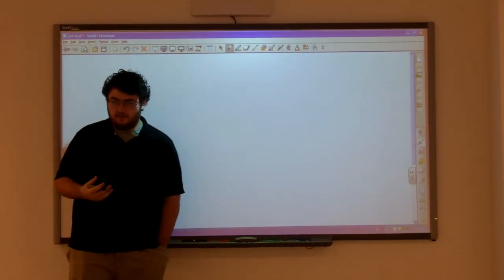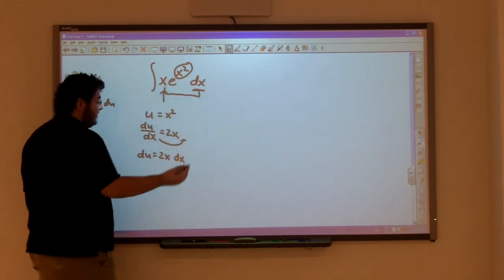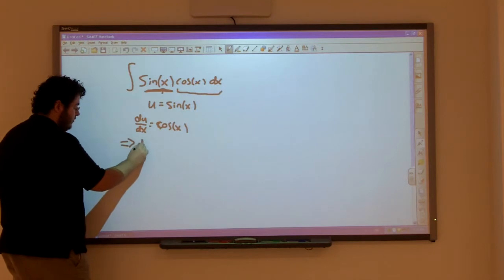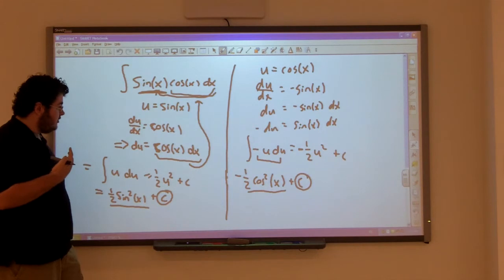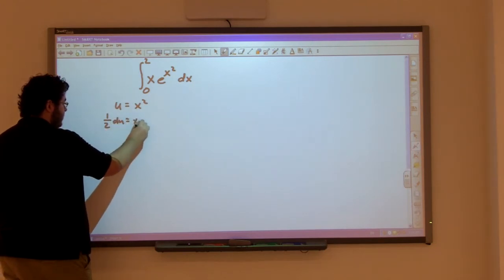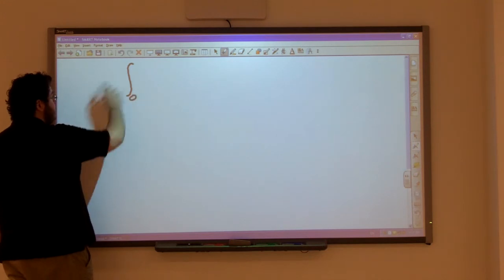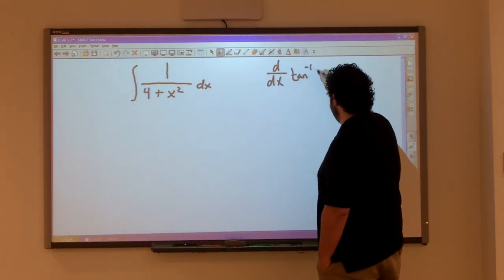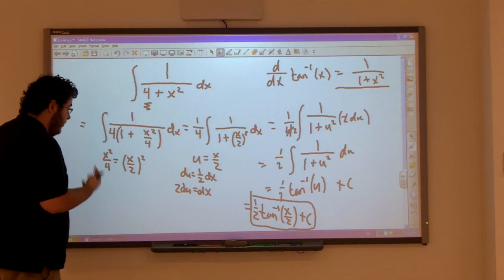6 5 U Substitution